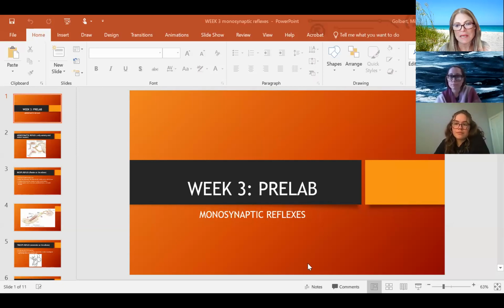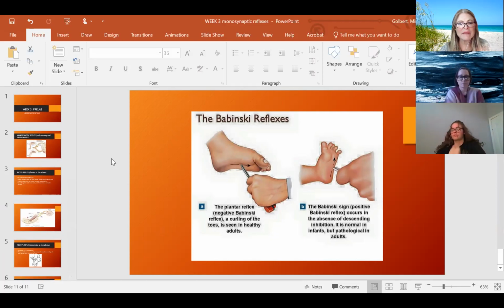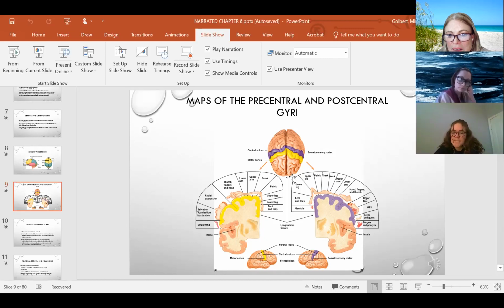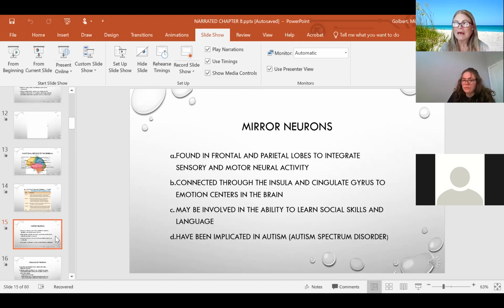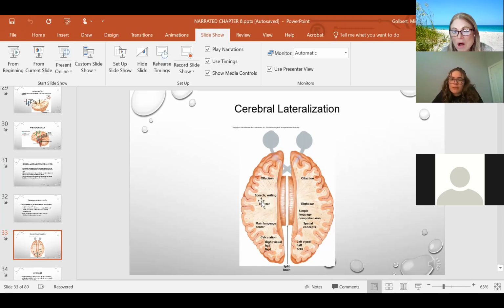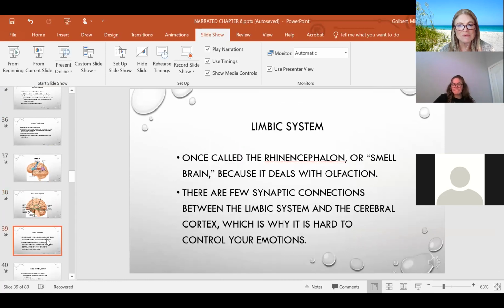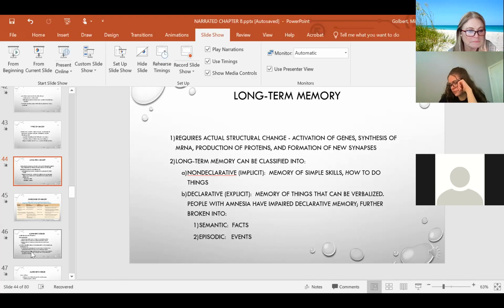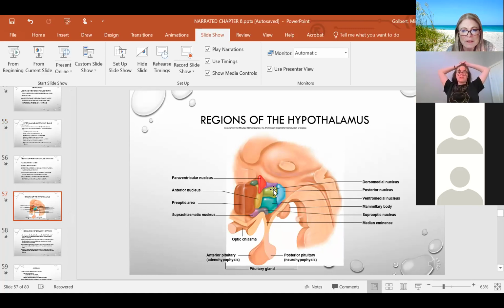BioSci 202 Dr. G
First recording 2/23/21